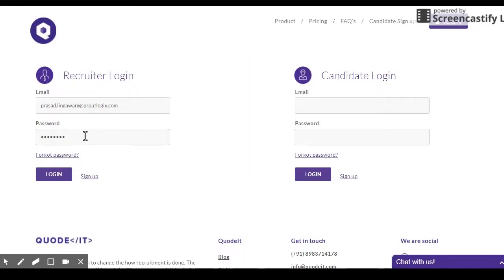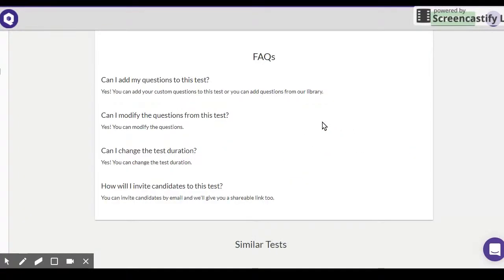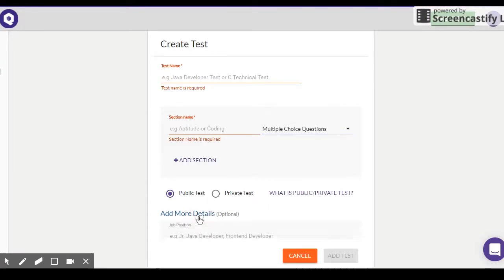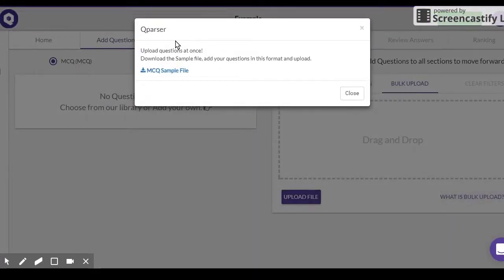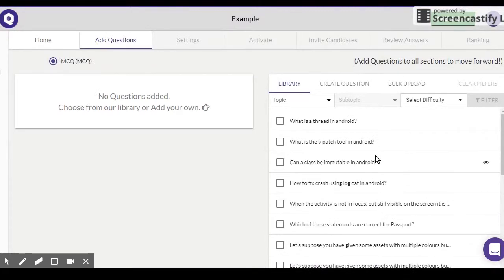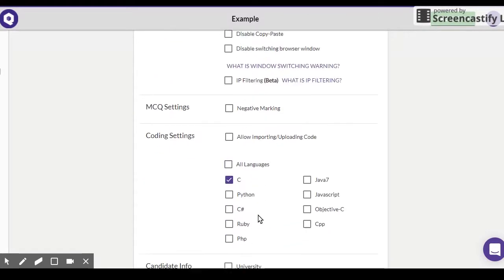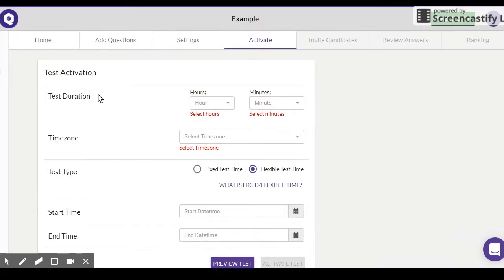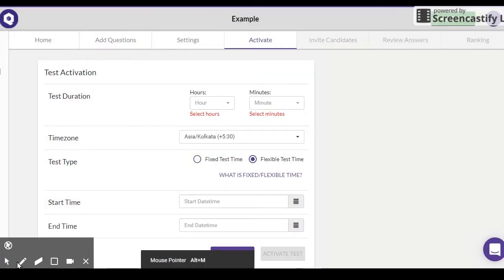How to create a test using QuodeIt.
QuodeIt helps companies finding the right talent with it's pre-employment technical screening.

This is a tutorial/demo video of our product on how to create a test on QuodeIt. It's a part of a series of videos that helps you understand how to use our product to screen programmers faster and better.

Peace !